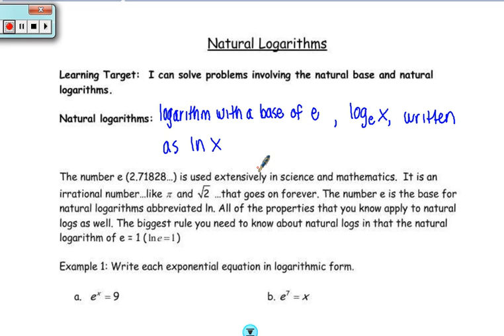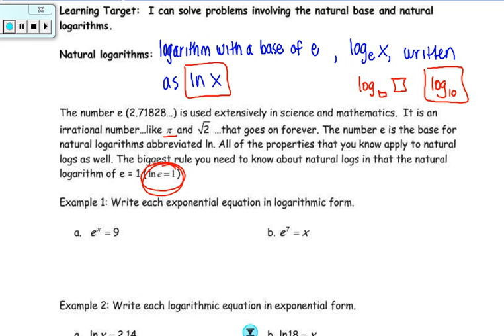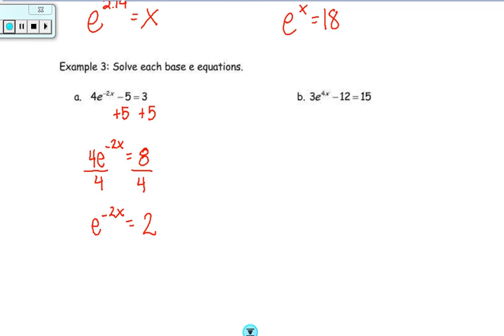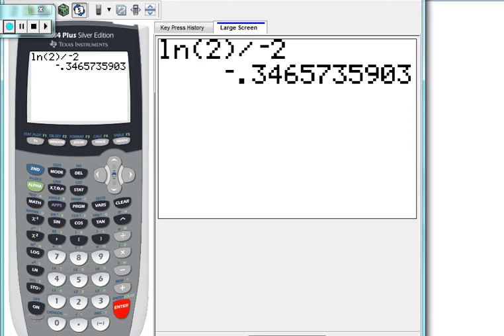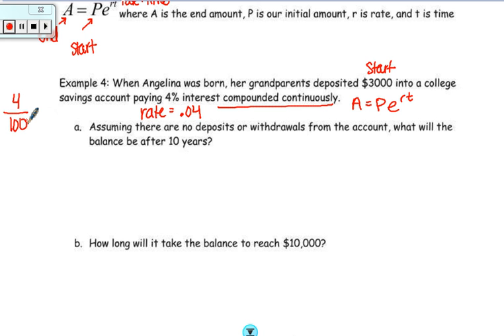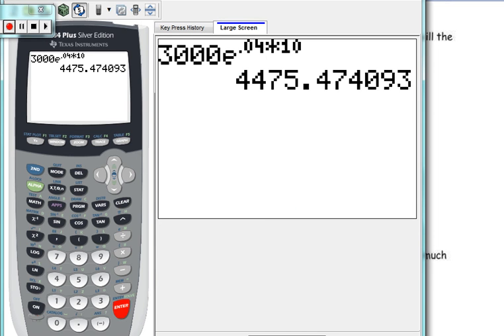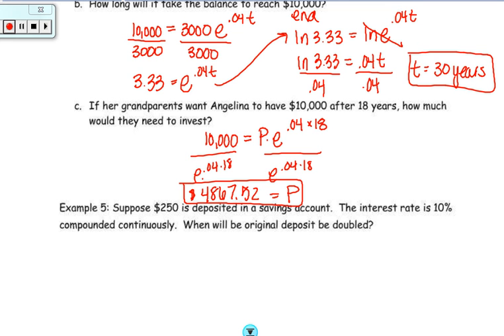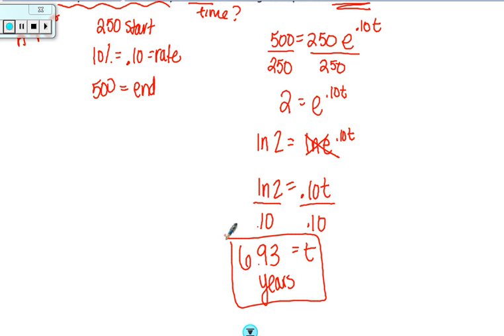Unit 11 Natural Logarithms